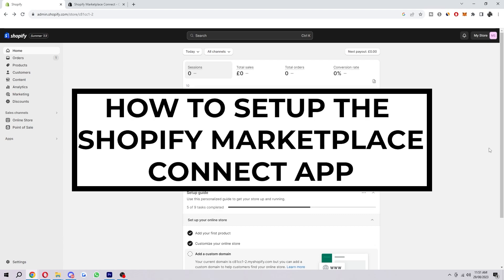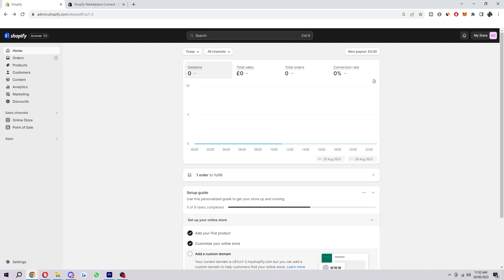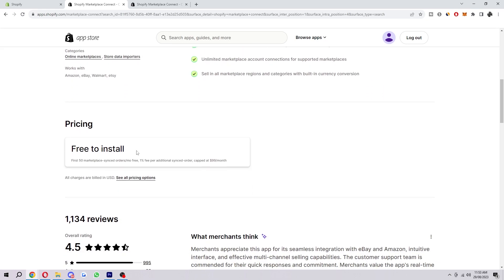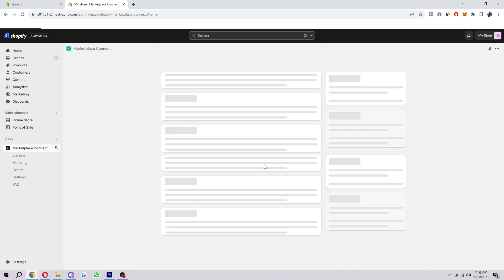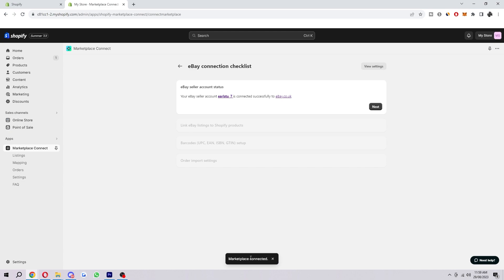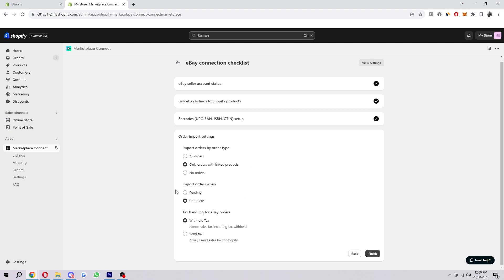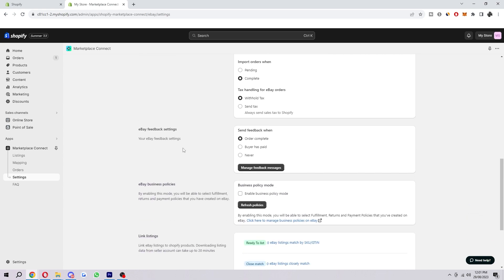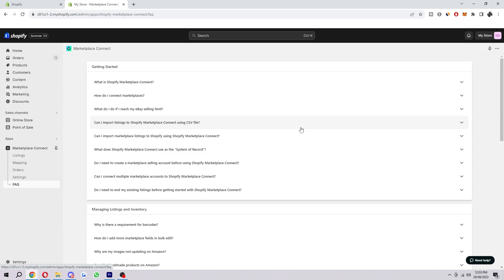How to Set Up Shopify Marketplace Connect App (Integrate Amazon, Etsy, Ebay and Walmart)